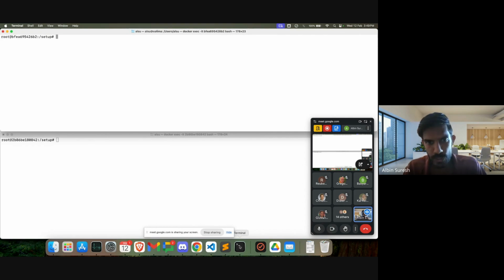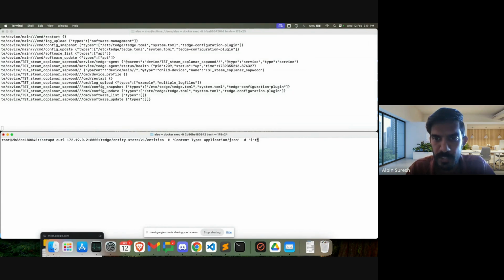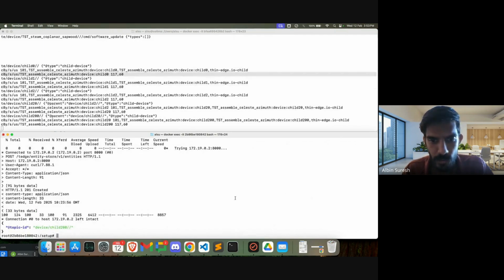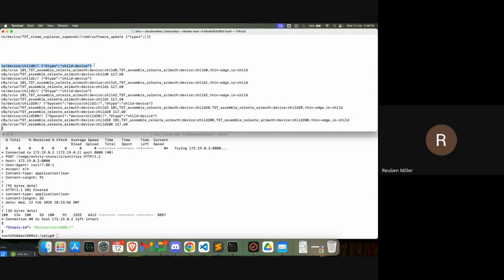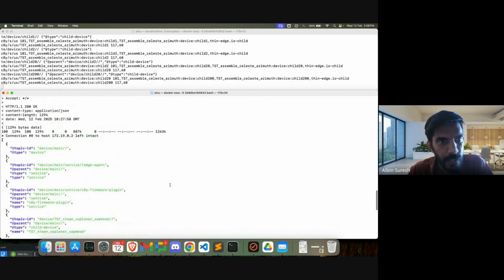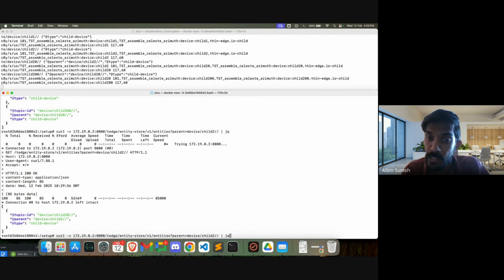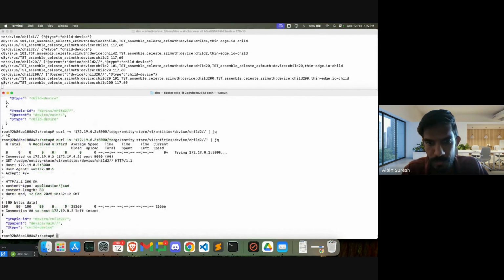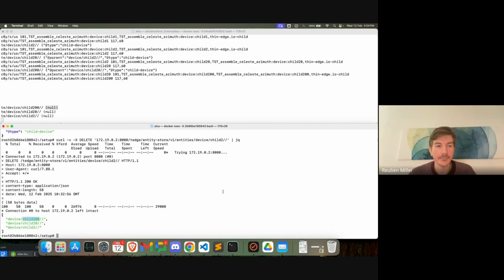Manage thin-edge.io entities using REST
Gain precise control over your IoT edge entities with thin-edge.io's new REST APIs! This video dives into creating, querying, and deleting entities directly. See how to manage complex nested device hierarchies and filter entities using powerful query parameters like root, parent, and type. Learn about the local entity store making local UI development simple and data more accessible.